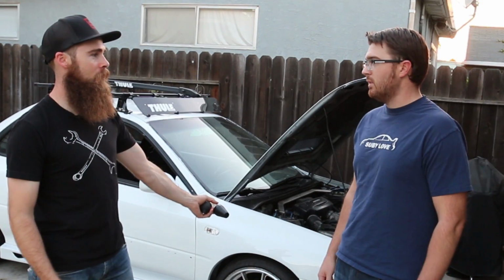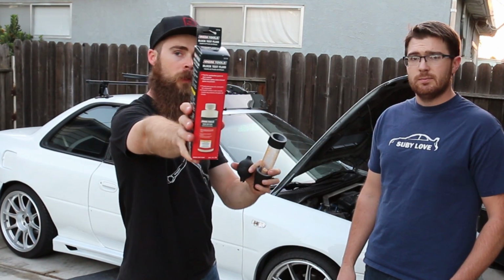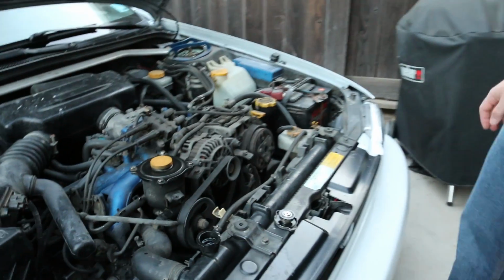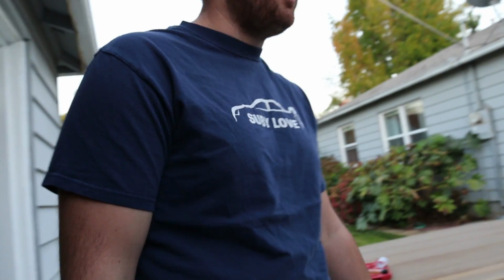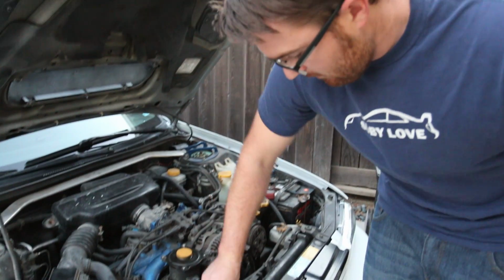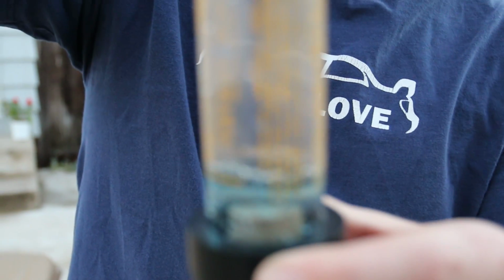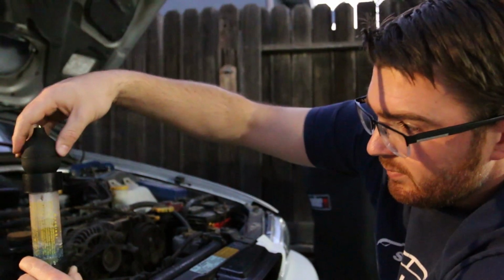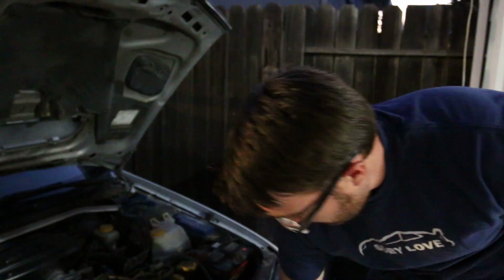HOW TO CHECK FOR A BLOWN HEAD GASKET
In this video we go over how to check your car for a blown head gasket. It's a very simple process and if you do it yourself it will save you around $90.00 so why not give it a try.

OEMTOOLS 27145 Head Gasket Tester [Amazon]
OEMTOOLS 25739 8-Ounces Block Tester Test Fluid [Amazon]

$600 Brembo Brake upgrade
➥ACDelco 172-2587 GM Original Equipment Front Passenger Side Disc Brake Caliper Assembly [Amazon] $86.06
➥ACDelco 172-2586 GM Original Equipment Front Driver Side Disc Brake Caliper Assembly [Amazon] $81.17
➥ACDelco 18K1971X Professional Front Disc Brake Caliper Hardware Kit [Amazon] $17.51
➥StopTech 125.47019 Premium Brake Rotor [Amazon] $70.39 + $12.99 Shipping X 2 = 166.76
➥ACDelco 17D1050M Professional Semi-Metallic Front Disc Brake Pad Set [Amazon] $34.69

Camera Gear I use:
➥ Canon 70D [Amazon]
➥ Canon 17-40mm F/4 Lens [Amazon]
➥ Rode Video Mic Go [Amazon]
➥ GoPro Hero 3 Black [Amazon]

Channel Art by Synq DZN Check out his Channel